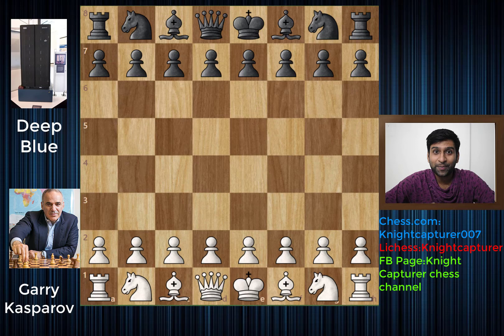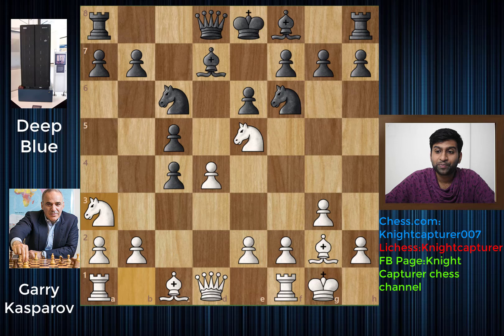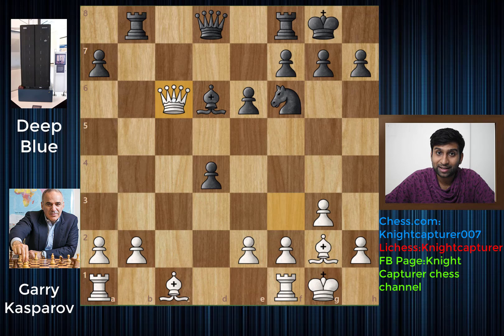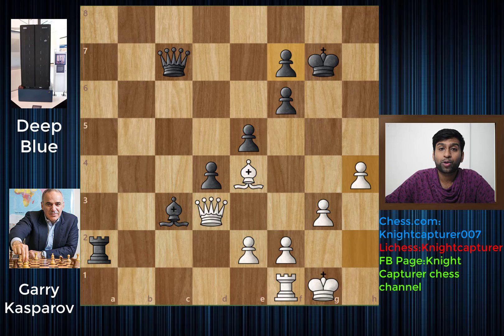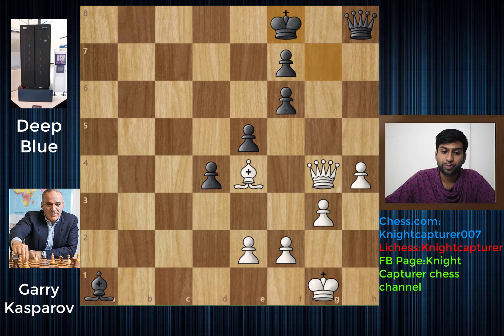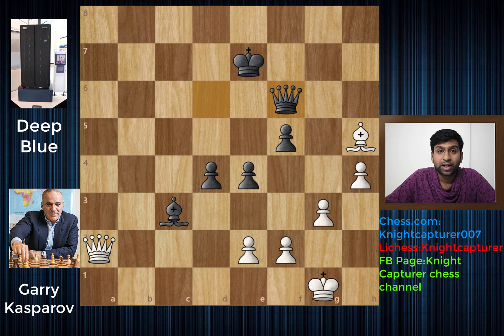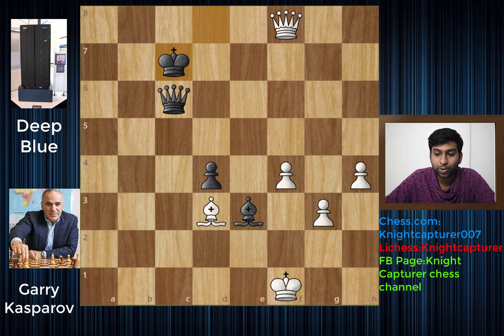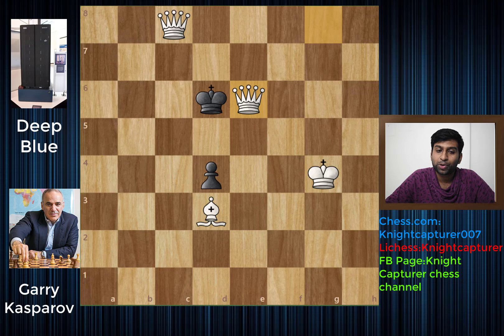Garry too good against the COMPUTER!! Deep Blue Vs Garry Kasparov 1996 Game2!! FIXED AUDIO !!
This game was played in the 1996 Match of Garry Kasparov Vs Deep Blue an IBM developed computer (Algorithm). Garry has White pieces and Deep Blue has the Black pieces.  This is game 2
All images are taken from the internet. I do not claim they are taken by me nor do I own them.
Few of my previous games